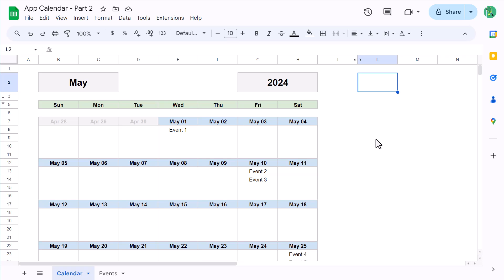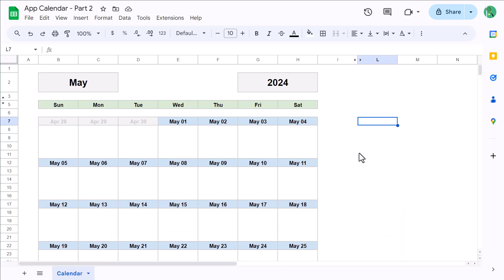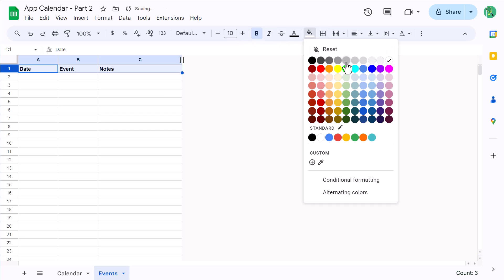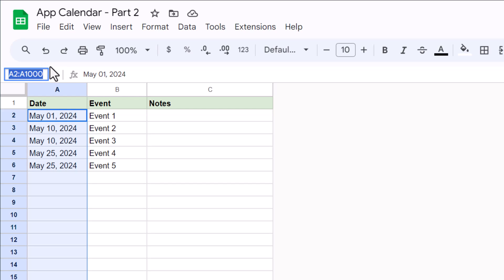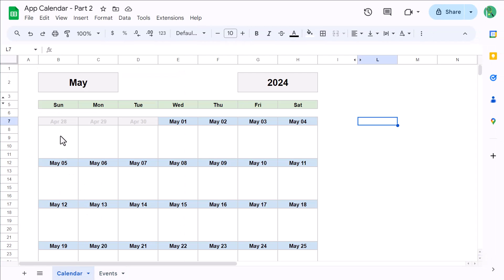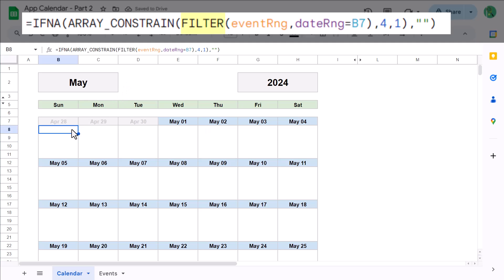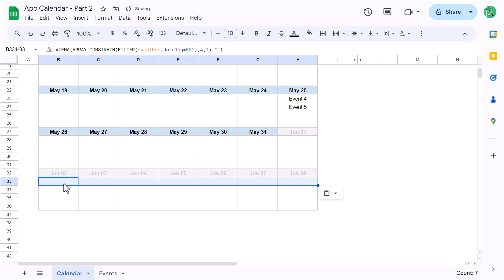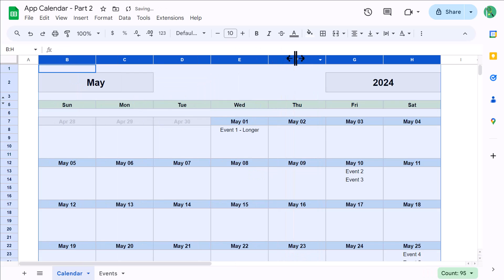Create an Appointment Calendar in Google Sheets | Part 2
VIDEO CHAPTERS
00:00 - Intro
00:50 - Event List
03:20 - The Formula
05:19 - Two Important Points